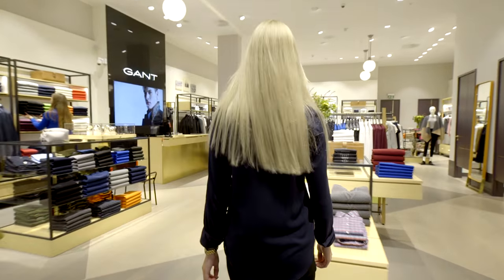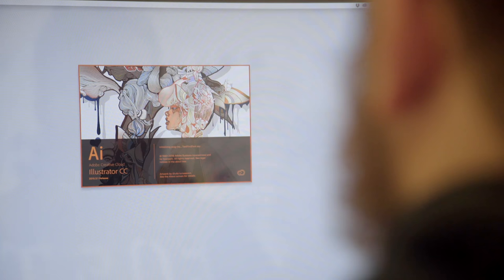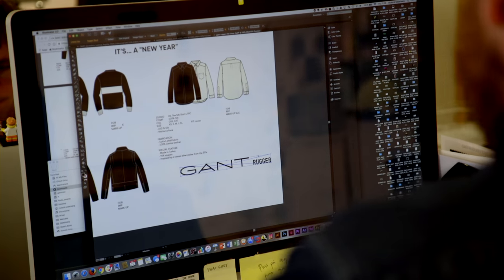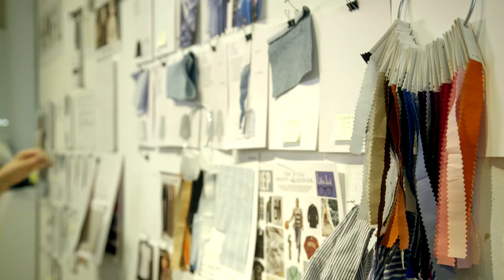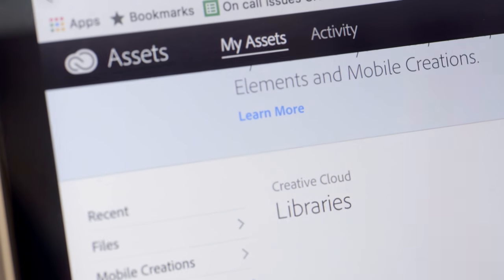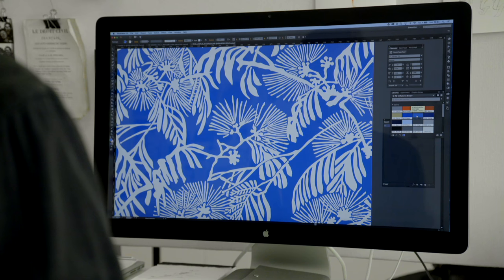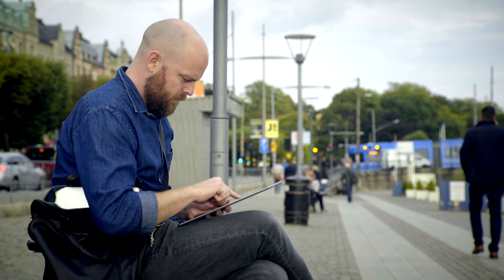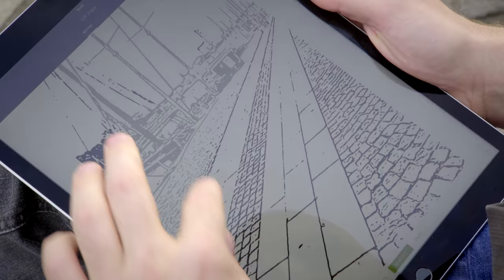Why To Use Adobe Creative Cloud For Enterprise - GANT - Customer Story | Adobe UK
Rickard Söderberg, Global Digital Workplace Manager for fashion and retail company GANT, talks about why the lifestyle brand chose Creative Cloud for Enterprise and how it improves their creative workflows.

Rickard says: "GANT has a credo, which is 'Never Stop Learning.' People are very keen on finding new solutions to old problems. It's all available through the Creative Cloud."